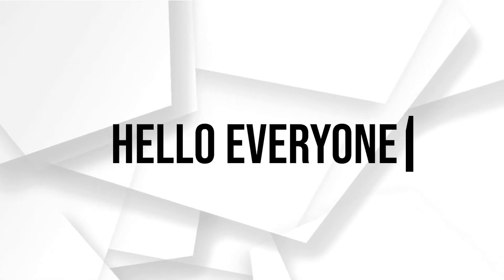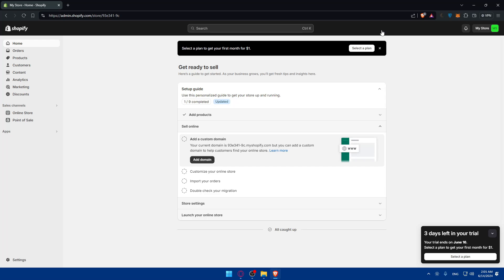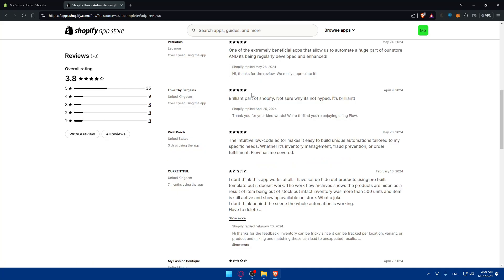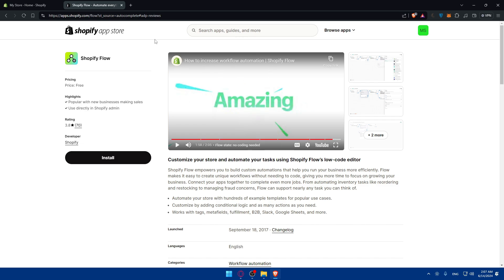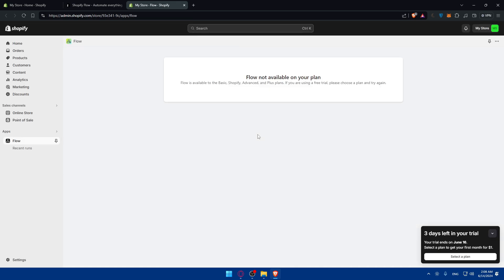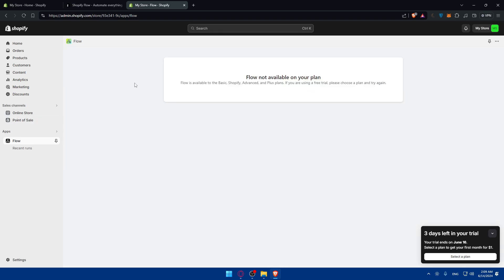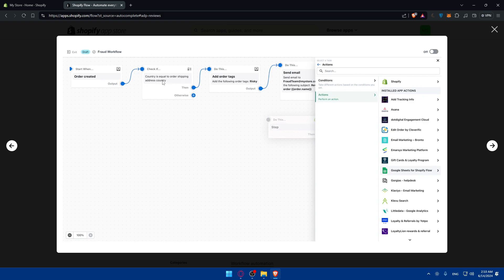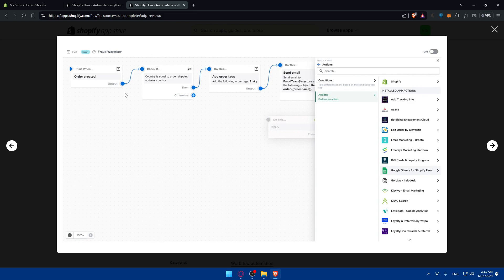How To Start Using Shopify Flow For Beginners 2025! (Full Tutorial)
Today we talk about start using shopify flow for beginners,shopify flow,shopify tutorial for beginners,shopify flow tutorial